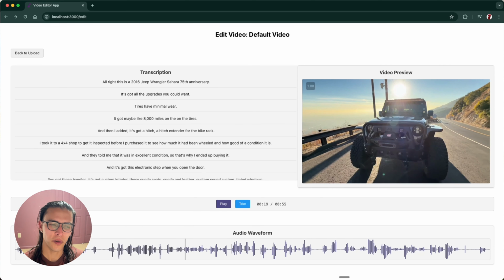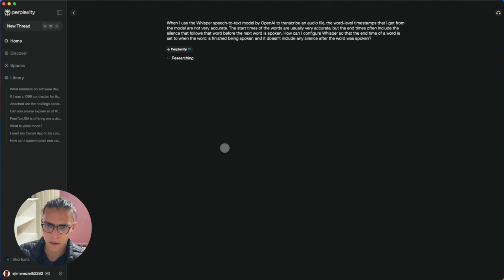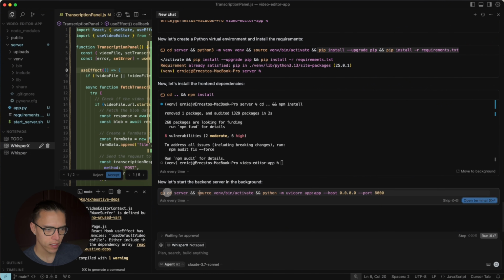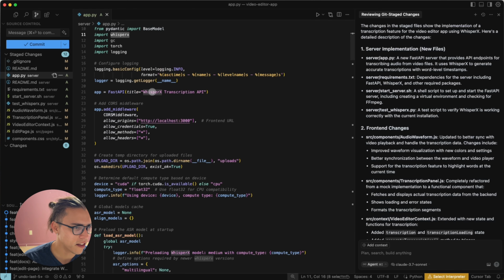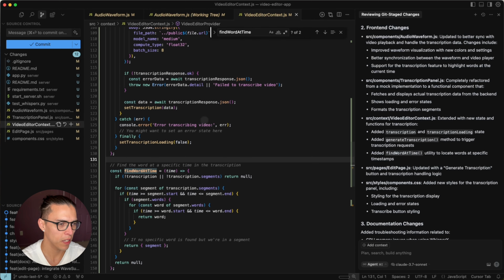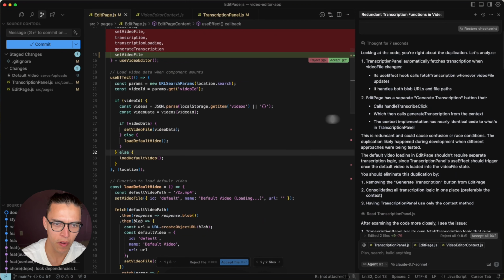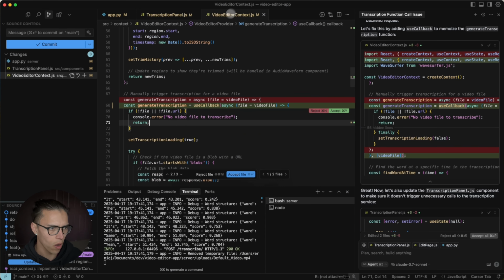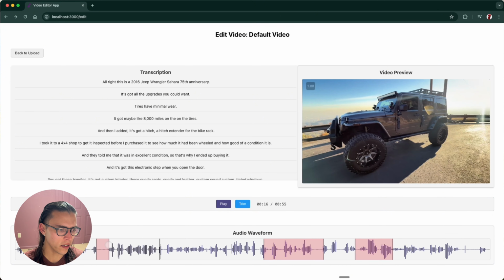Generate precise word-level timestamps | Part 5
We continue with the series on building a React.js Transcript-based Video Editor, where I will show you how to build an application like Descript, an app that allows you to edit your videos through the transcript.

In this video, we implement WhisperX to get precise word-level timestamps of our uploaded video. The transcription is rendered in the transcription panel next to the video player.

Below are the main prompts that are used in this video. If you would like to clone this Github project and follow along with this video, please see instructions link below for Following Along with Tutorial Videos, which will show you how to clone this repo and rewind it to the commits in this video (you will need the commit IDs provided below).

## List of prompts

1. **WhisperX Installation**
@context: WhisperX Readme
Please follow the instructions below to set up and integrate the WhisperX speech-to-text transcription model into my project environment:

    - Refer to the attached README file for WhisperX.
    - Install the **latest version** of WhisperX using **Python 3.10**.
    - **Do not use alternative libraries**—WhisperX is required specifically for this project.
    - If Python 3.10 is not compatible with the latest WhisperX version, install a compatible Python version  (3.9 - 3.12) and set up WhisperX in that environment.
    - WhisperX is the **primary dependency**; all other project dependencies should accommodate its version constraints.
    - After installing WhisperX, run:
    - Troubleshoot and resolve any issues that arise to ensure the application runs correctly.

2. Create FastAPI backend
@context: TranscriptionPanel.js, EditPage.js, VideoEditorContext
    - Develop a **Python backend server** using **FastAPI** to handle WhisperX and related processing.
    - Use WhisperX to **generate a word-level timestamp transcription** of the provided video file.
    - The transcription panel currently displays a mock transcription—replace it with the actual output from WhisperX.
    - Store **word-level timestamps** in the VideoEditorContext state.
    - Display only the **transcribed text (without timestamps)** in the transcription panel.

3. Testing the application
@context: README.md
Start the frontend and backend according to the application README, and check the logs of each for any errors to confirm that everything is functioning as expected. Troubleshoot any errors that come up.

## Commit IDs

**Start Commit ID**: efdc9dd feat(audio): Add trim functionality to audio waveform
**End Commit ID**: bac8d60 refactor(audiowaveform): Improve waveform sync with video